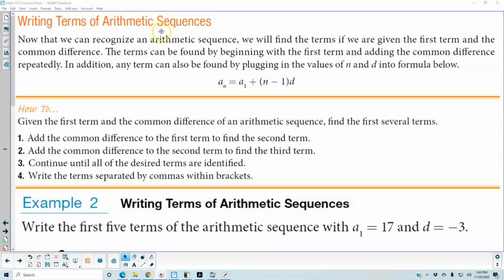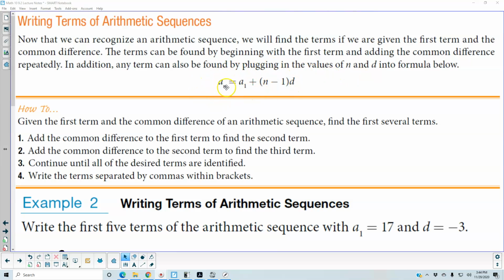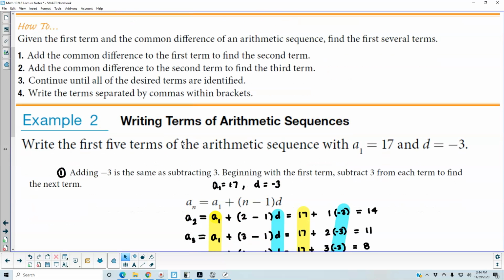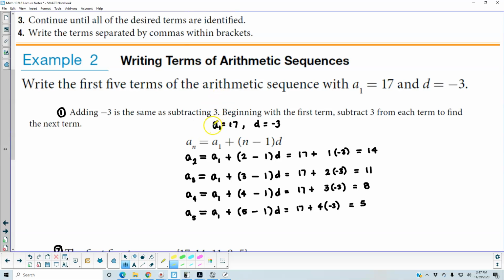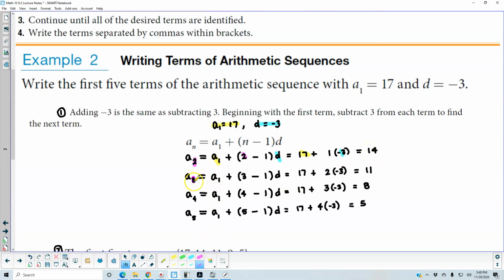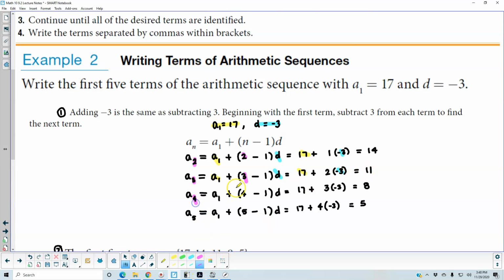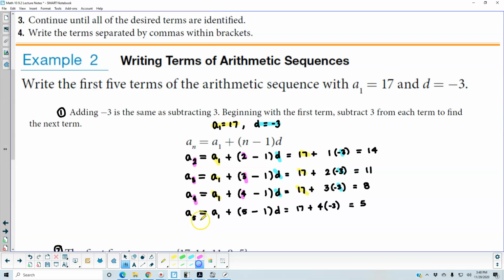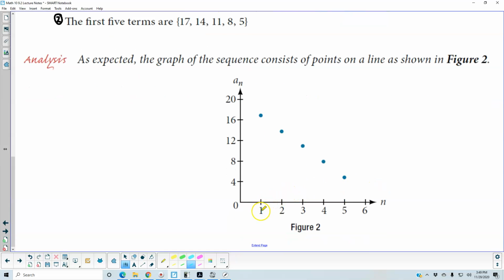Math 10 9.2 Example 2 Writing Terms of Arithmetic Sequences